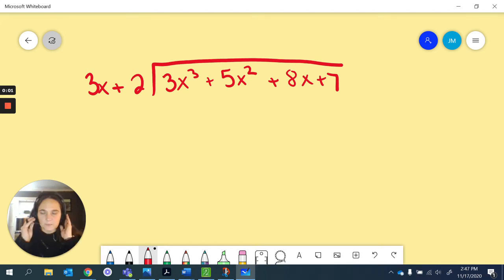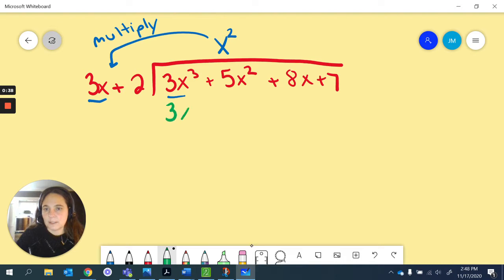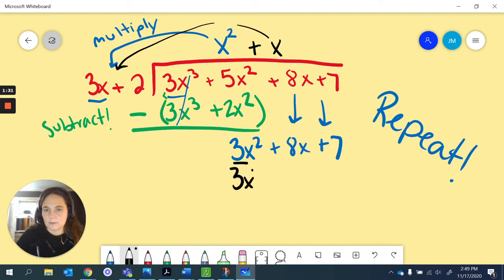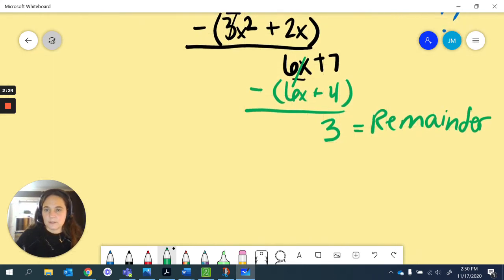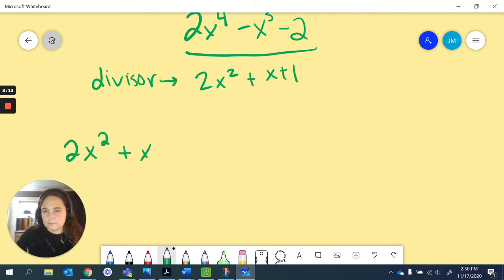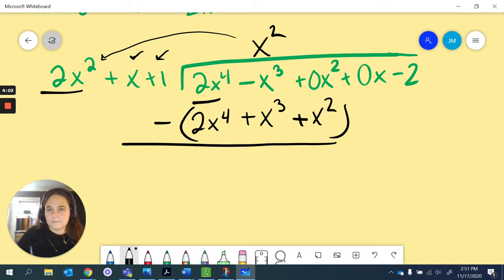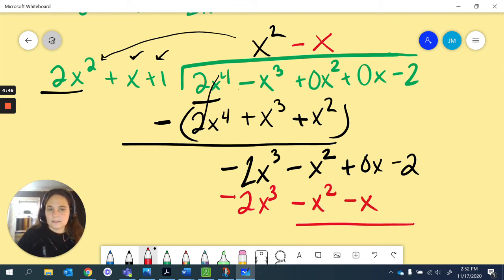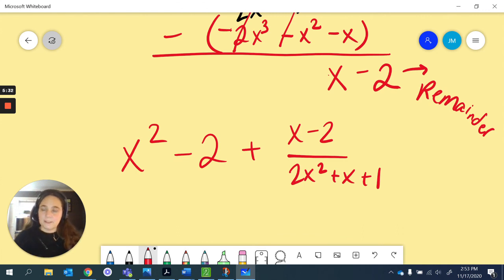17 November, 2020 Loom Recording